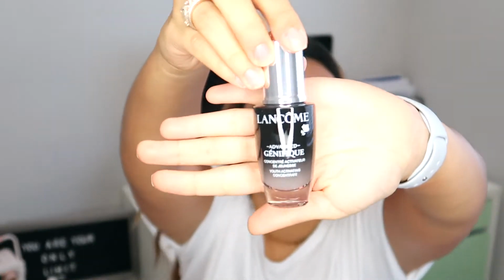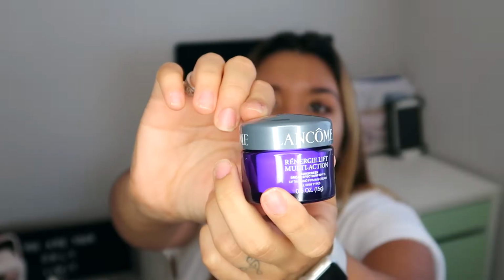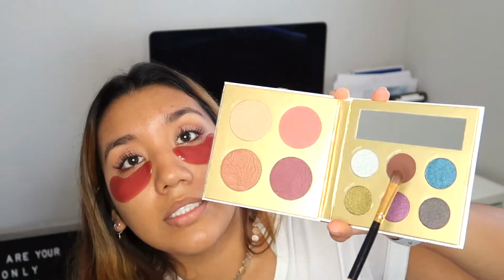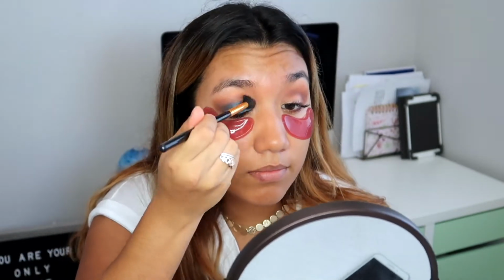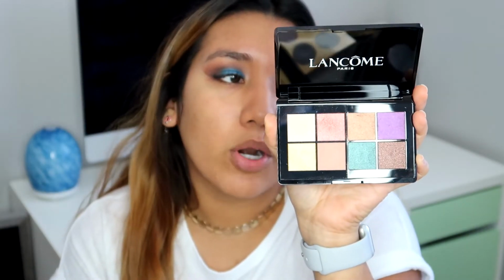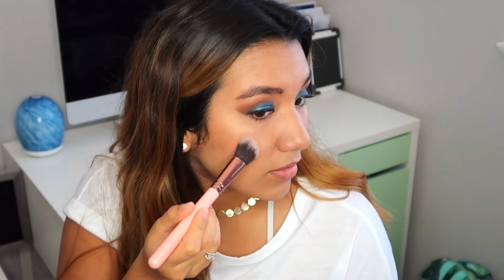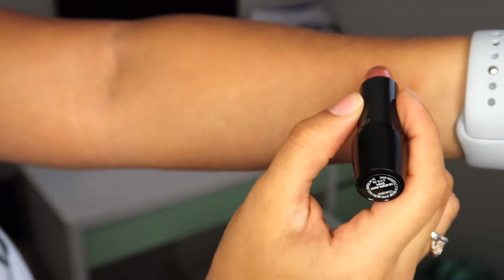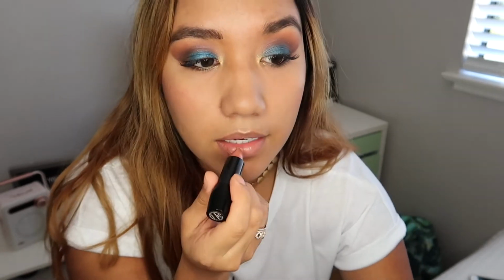Full Face of New Makeup First Impressions | Lancome, KatVonD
Hello! I am doing another haul, but this time is a makeup haul with products I'm super excited to try out and feel like they're gonna be my favourites. Like I said on the video, lmk if you guys want another giveaway soon!

♡ SOCIAL MEDIA ♡

Receive $10 on uber: leslier1860ue